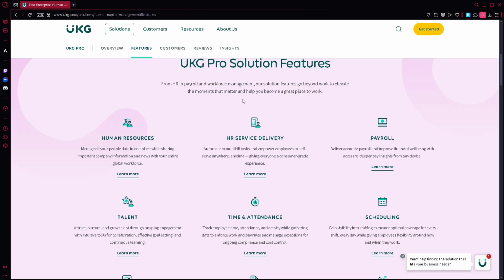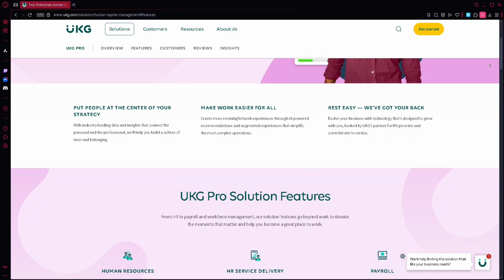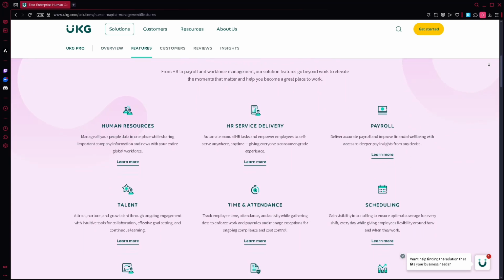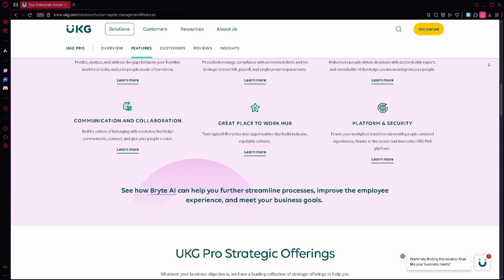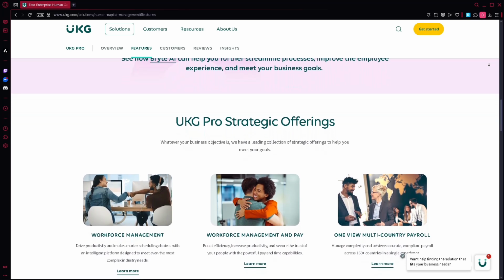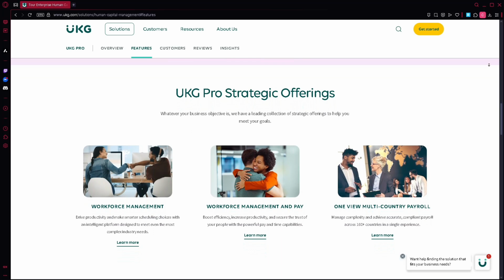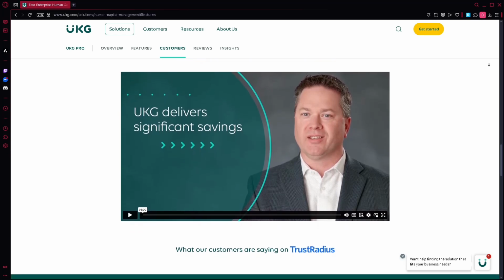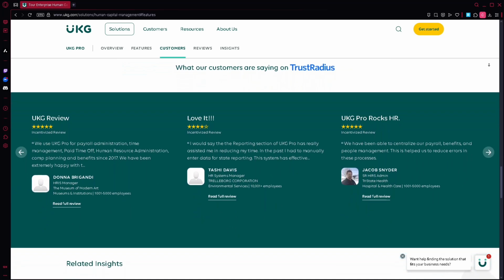UKG Pro Tutorial (2025) How to Manage HR, Payroll and Workforce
In This Video, I Will Show You UKG Pro Tutorial How to Manage HR, Payroll and Workforce